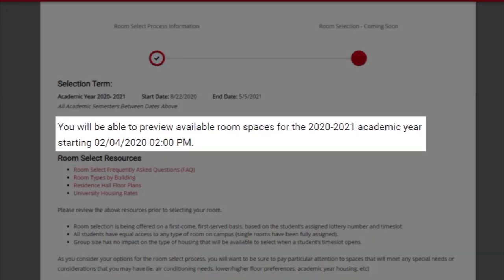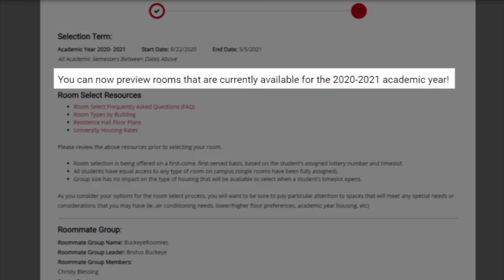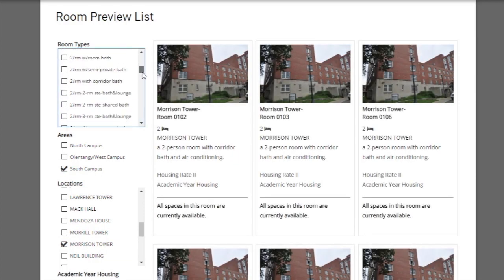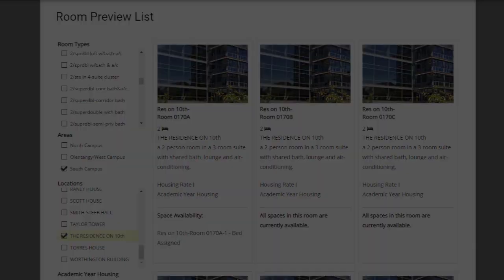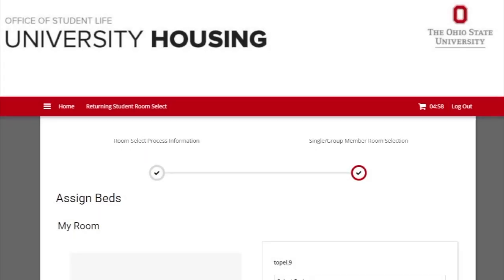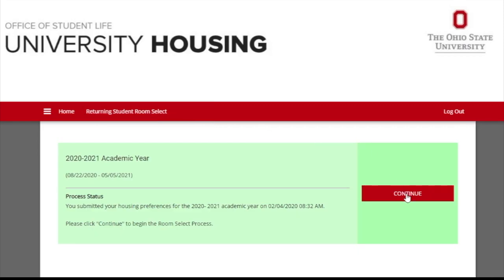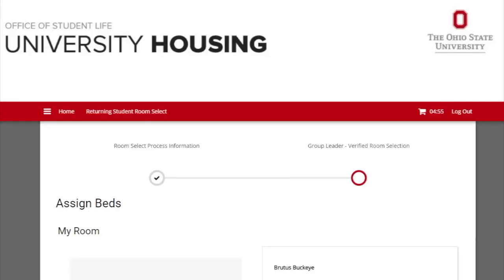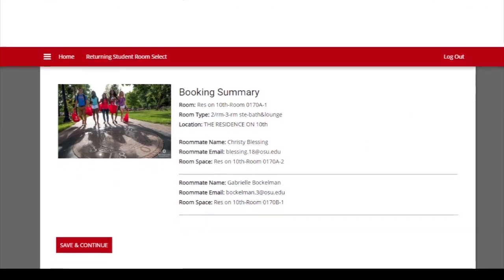How to select a room | The Ohio State University Office of Student Life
Selecting a Room
In this video, learn how to select a room during the room selections process.

Please note: This video pertains to the 2020 Reselection and Renewal Process.

The Office of Student Life consists of more than 40 departments, all dedicated to creating the extraordinary student experience for every Ohio State Buckeye. Our foundational understanding that every student has a unique background and set of needs informs every program and service offered by our departments.